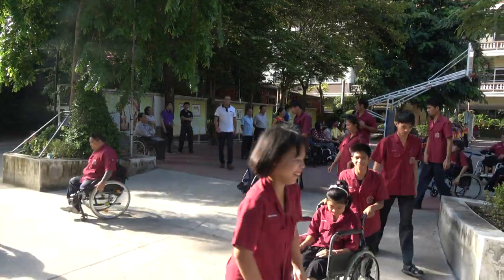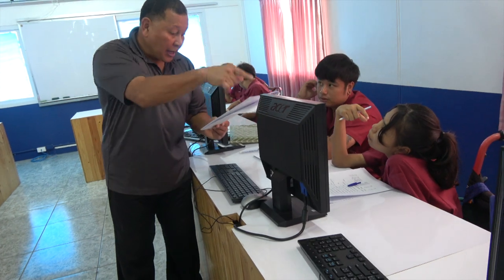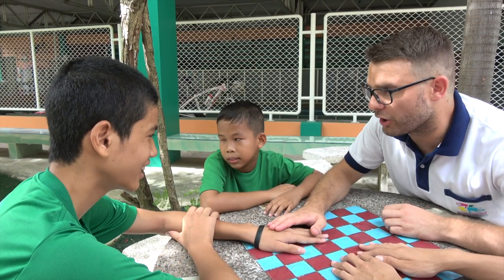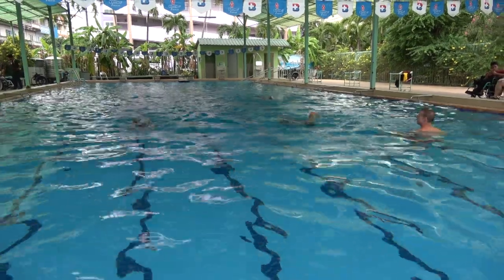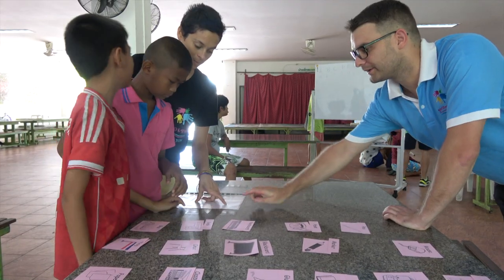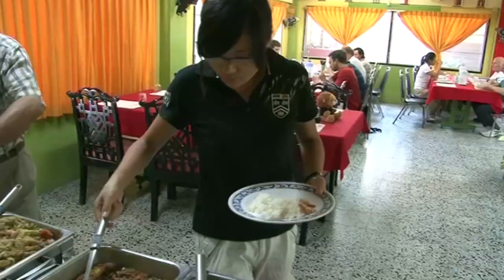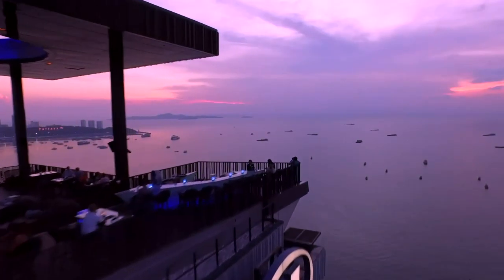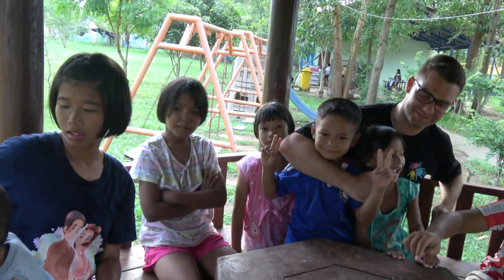The life of a volunteer at Father Ray Foundation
By watching this short video, we are hoping to give you an insight into the life of a volunteer at the Father Ray Foundation. Each year, we welcome volunteers from all over the world who want to come and be part of our work. Volunteers come for 6 months, a full school term and during that time they will work in most of our projects.